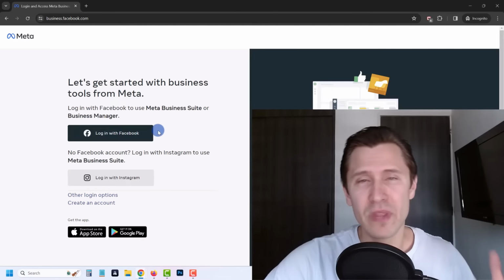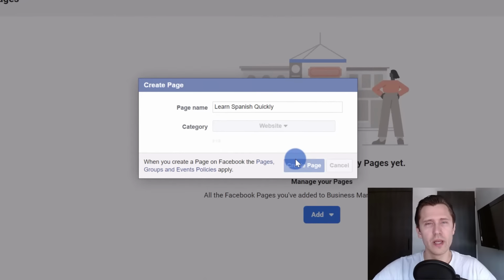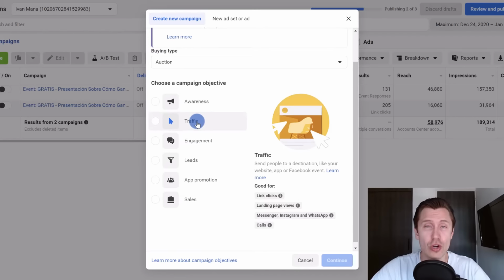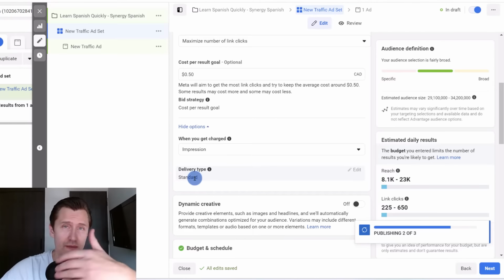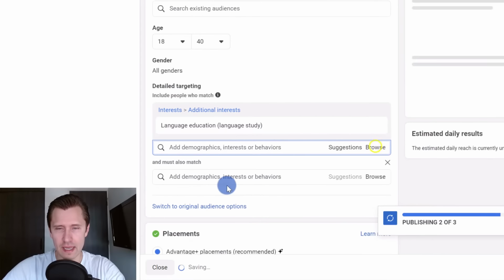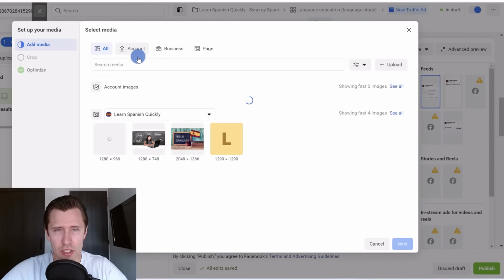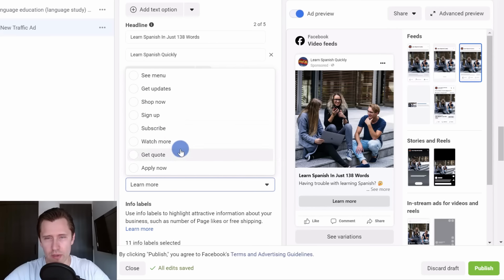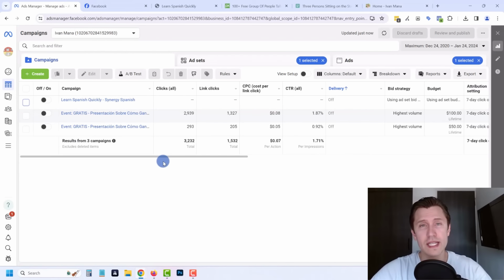Facebook Ads Tutorial 2024 (Complete Guide Step-by-Step)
Are you feeling lost in the world of Facebook Ads?

This beginner-friendly Facebook ads tutorial is your guide to mastering this powerful marketing tool in 2024!

In this video, I dive into the essentials of Facebook Ads and Facebook Ads Manager and show you the step-by-step process of creating high-impact campaigns. You'll learn how to precisely target your ideal audience, craft compelling ad copy, and design convert ads.

This isn't just any Facebook Ads tutorial: It's your actionable roadmap to mastering Facebook advertising in 2024.  So, stop wasting time and money on ineffective marketing. This video equips you with the knowledge and skills to launch successful Facebook ad campaigns that deliver real ROI.

🎬 Timestamps:
0:00 - Intro to Facebook Ads for Beginners 2024
0:52 - Creating a Facebook Ads account and business manager
3:31 - Creating Facebook Page
8:00 - Facebook Ads Manager
8:52 - Creating Facebook Ad Campaign
9:50 - Setting Up an Ad Campaign
12:44 - Ad Set
13:09 - Performance Goal
15:11 - Budget and Schedule
15:45 - Targeting
21:20 - Placements
21:53 - Ad Creative Setup
30:30 - Reviewing & Publishing the Ad
31:02 - Customizing Columns
32:26 - Conclusion